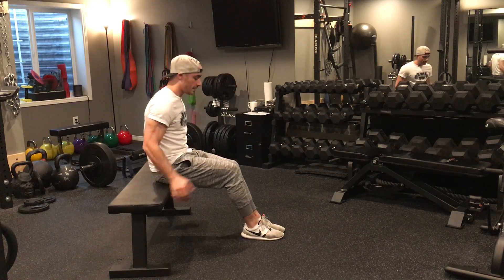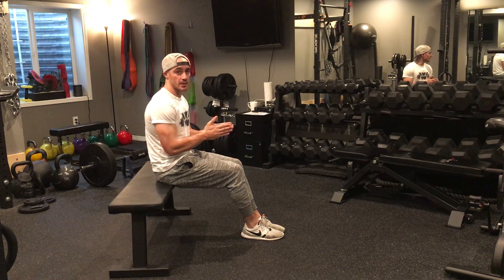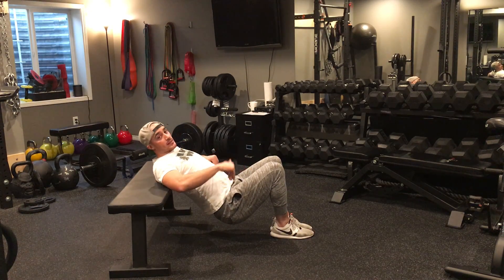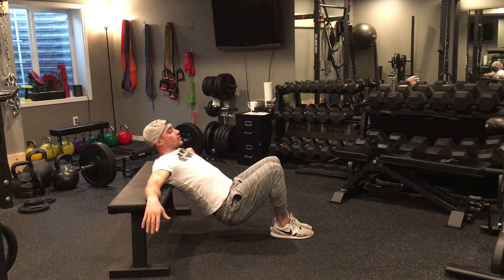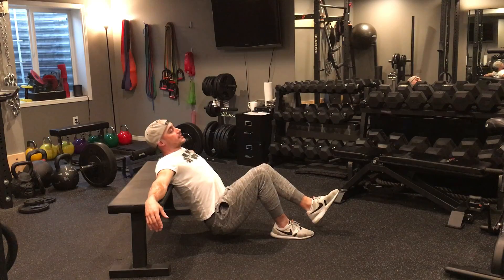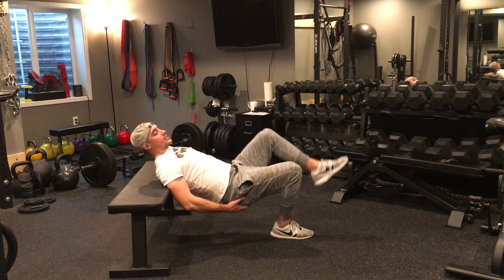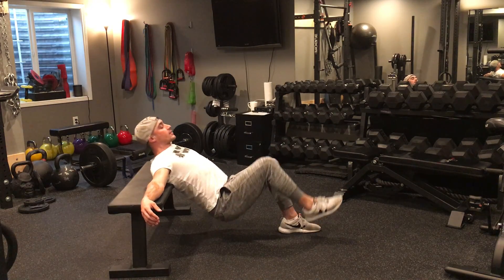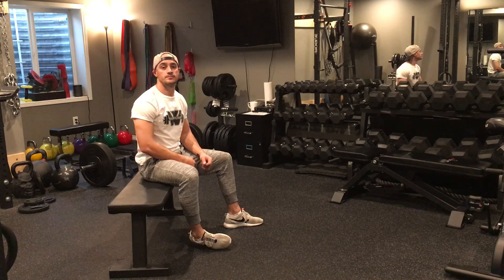Single Leg Hip Thrust